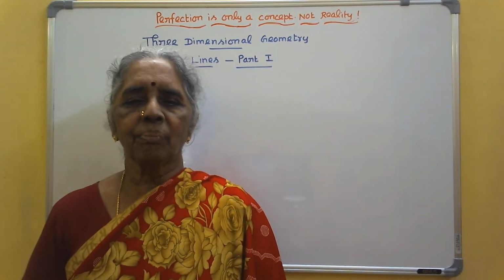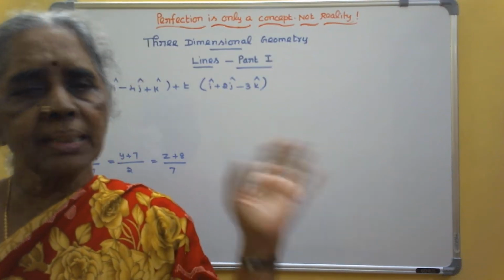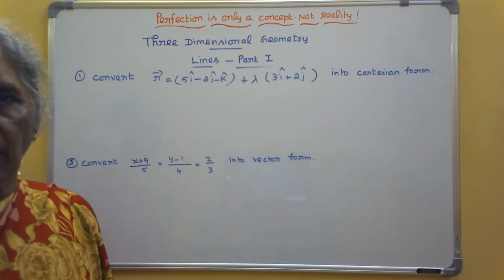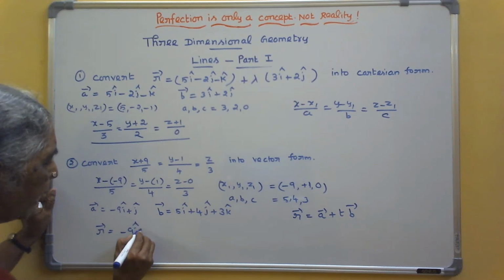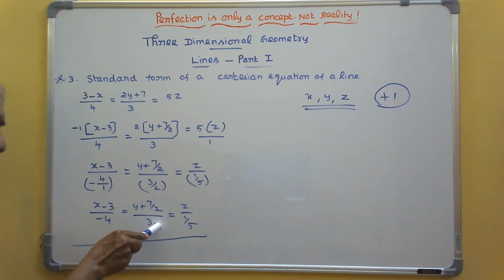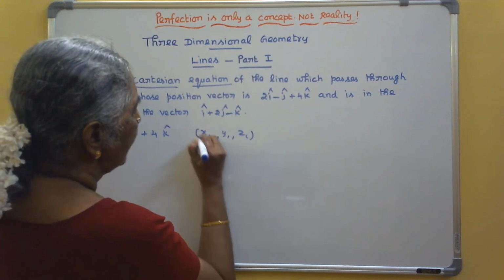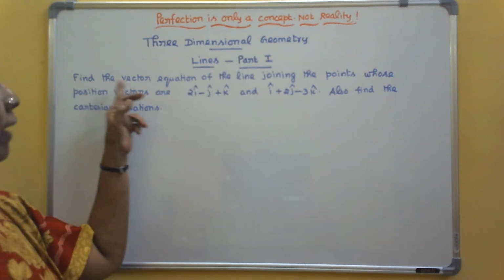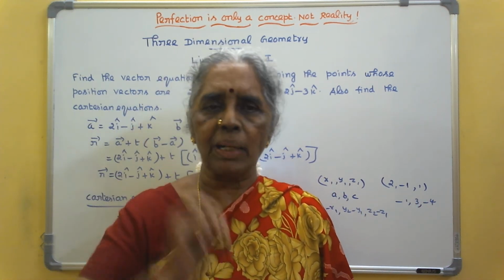CBSE XII -- TERM 2 -- THREE DIMENSIONAL GEOMETRY -- LINES -- PART I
Starting a new Chapter - Three Dimensional Geometry. In that Lines - Part I
Equations of lines in both vector and cartesian forms are explained with example sums. Three important basics -- conversion of the equation of a line from one form to another and standard form of a cartesian equation explained in detail.